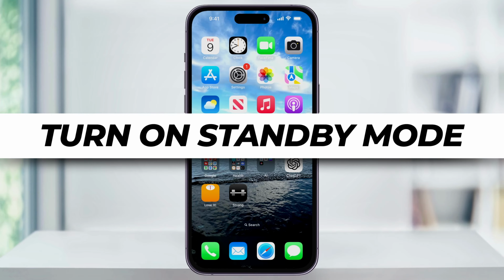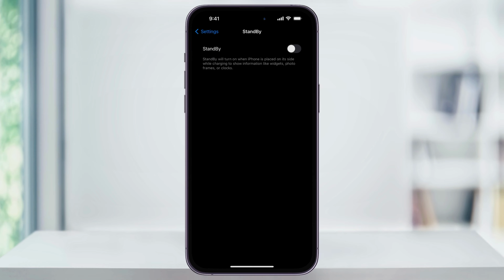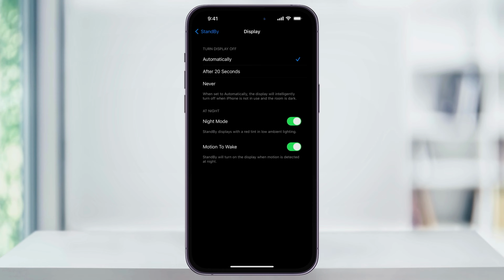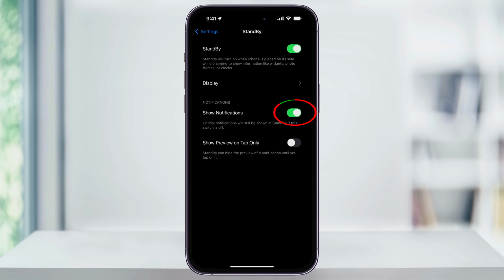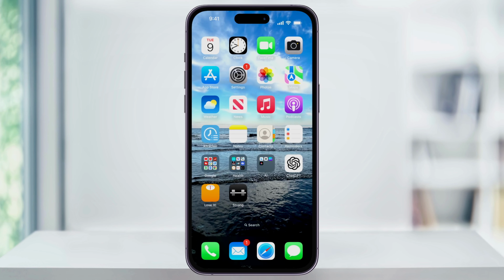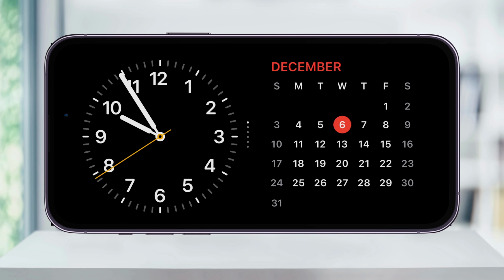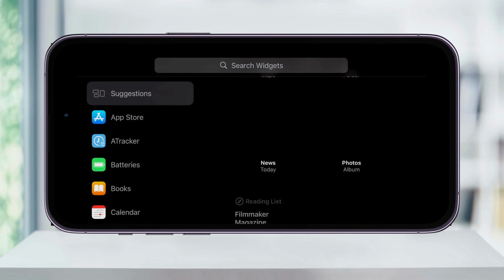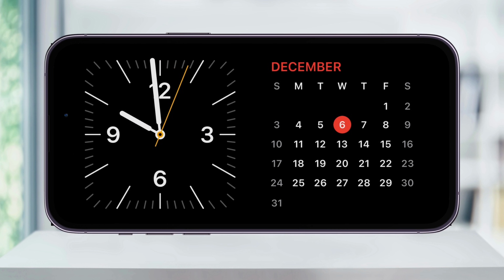How To Setup and Enable Standby Mode On iPhone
Let me show you how to easily enable, use, and customize standby mode on your iPhone.

Before we begin, you need to make sure that you’re up to date on the latest iOS release. Standby mode was released with iOS 17, so make sure that you’re at least on that.

To turn on standby mode, start by opening the settings app on your home screen.

Once you’re inside of settings, scroll down a little bit here, and in the fifth section, you’ll see Standby. Choose that.

By default, standby should be enabled. If it’s not though, enable it by swiping the slider here on the right.

Standby automatically turns on when your iPhone is locked, plugged into a charger, and turned onto its side. When it’s turned on and working, it displays items like clocks, widgets, and more.

Tap display. Inside of here, you have a few options on how the display looks and acts. You can have your display turn off when the iPhone is off and in a dark room. You can set the time that it does this in here, with automatic, after 20 seconds, or never. I’ll leave it to the default automatic.

Next is night mode, which will lower the display into an ambient red tint so the display isn’t so bright in a dark room.

And finally, motion to wake. This will wake the standby mode display when motion is detected. I’ll go ahead and leave both of these on.

Finally, you can allow standby to show you notifications that come through, and you can have it only show them once you tap the screen. I’ll enable that option since I don’t need to see every complete notification at night.

One last thing to make sure to set is make sure screen rotation is not locked. It shouldn’t be locked unless you set it that way, but to check, open the control center by swiping down from the top right corner of the screen, and then make sure this lock icon here is not enabled. If it is, turn it off.

Ok, now that we have all of this setup, let’s enter standby. Plug your iPhone into the charger, or on a wireless charger, lock it, and turn the phone sideways.

Let it sit without touching it and give it a second, and you’ll see your display enter standby.

Now that you’re in standby, you can leave it as is, or you can customize the screen and widget layout. To change a widget, you can just swipe up or down on one to quickly choose another.

By default, smart rotate will be turned on. What this does, is rotate through widgets throughout the night. But if you want a widget, like the clock, to never change, just press and hold on it, and then inside of here, turn off smart rotate. That will then stick and not change on you.

While you’re in here, you can change the widgets again, or use suggestions. You can also add a new one with the plus sign here on the top left. And to remove one, just select the minus symbol on the widget. When you’re finished editing, hit done to exit.

And finally, back here on the main display, you can swipe left, enter your passcode, and then enter photo display mode.

And that’s how you enable, edit, and then use the new standby mode inside of iOS 17.